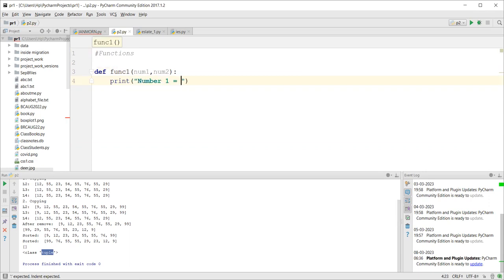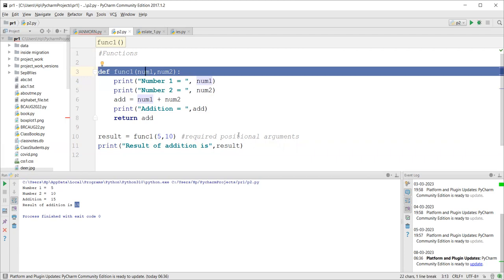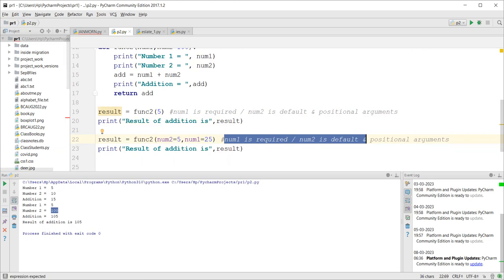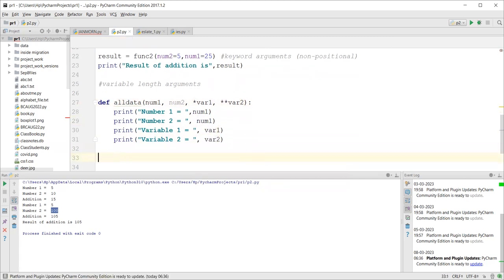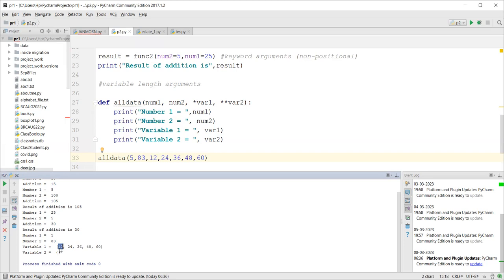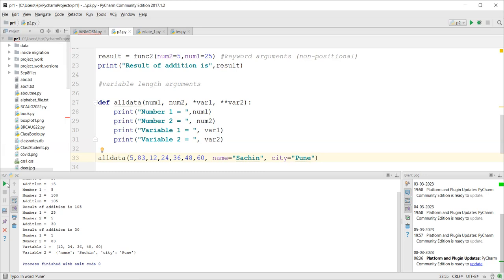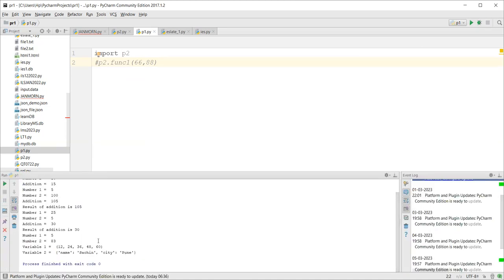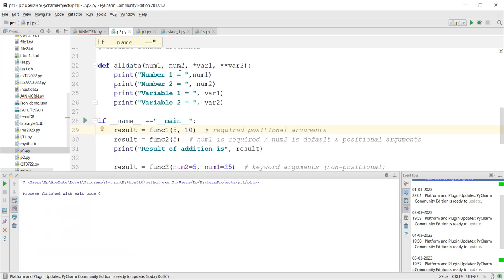Tutorial- VIDEO Functions And Module In Python​